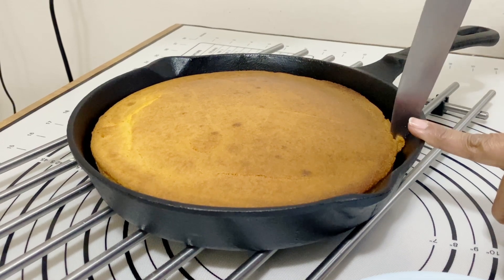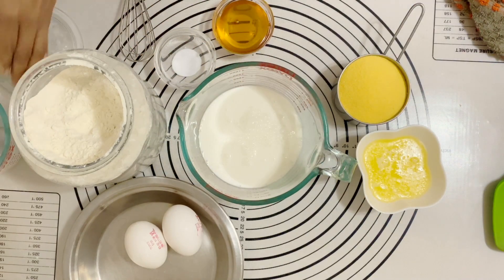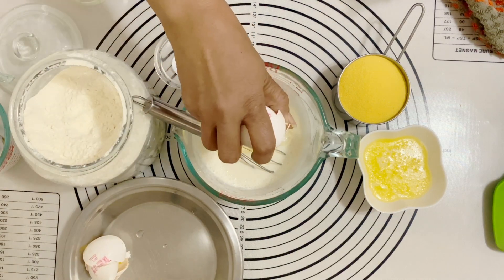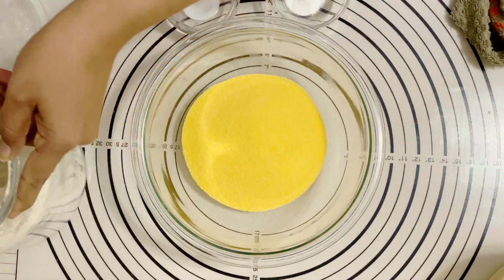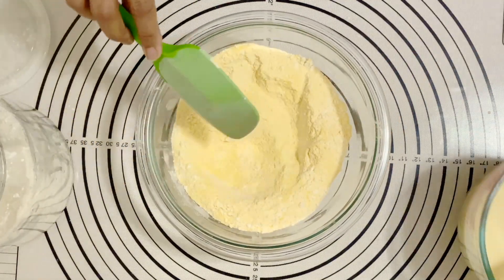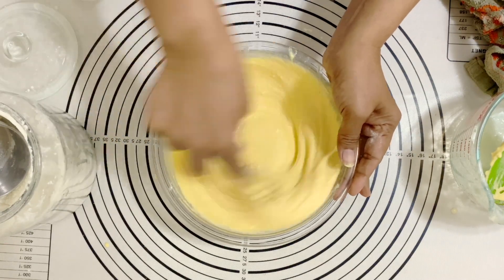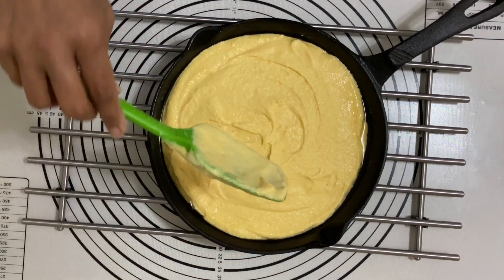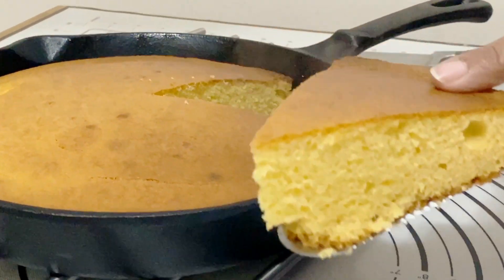Easy Buttermilk Cornbread Recipe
BUTTERMILK CORNBREAD Recipe
This buttery moist buttermilk cornbread is light and fluffy with crisp edges, a golden crumb and gets ready in less than half-hour. The house is filled with the wonderful aroma of baked cornbread which makes this the perfect dish when you have guests over.

u9sZ6E80qx